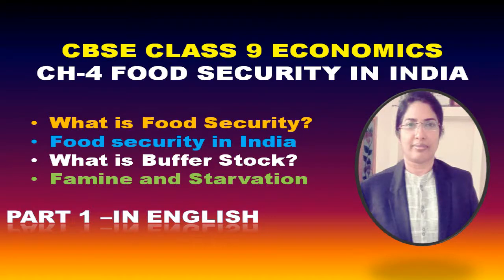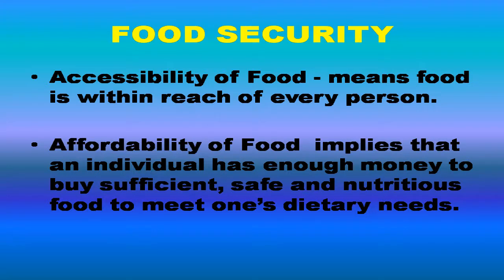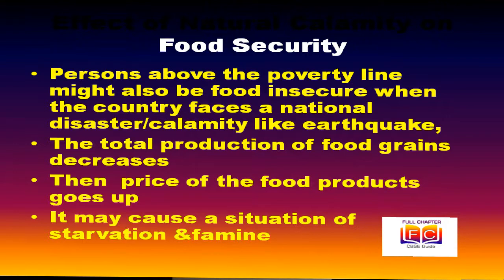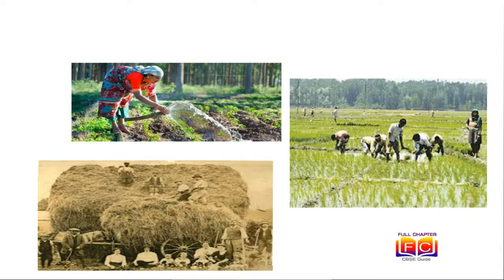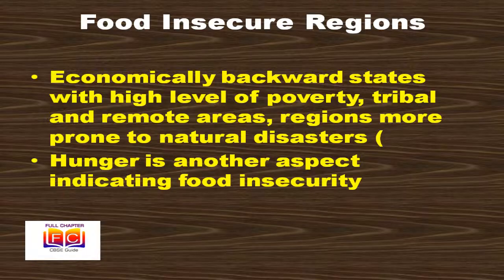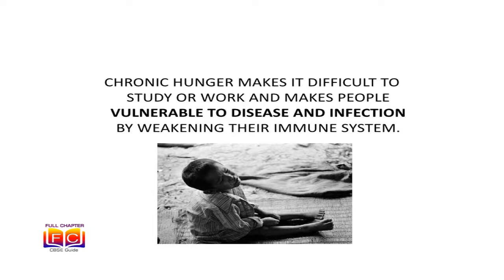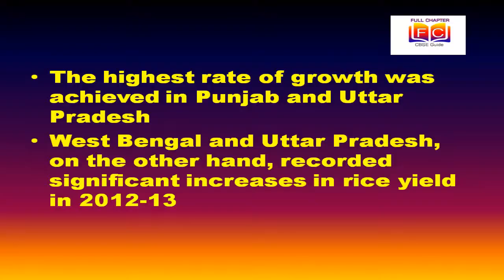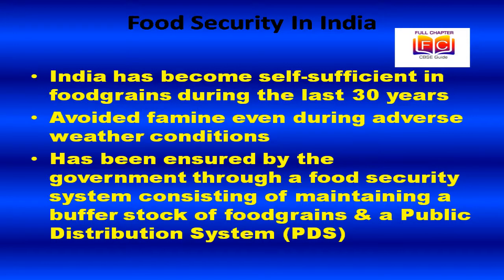UPSC_Exams Part 1 Notes on |Food Security In India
What is Food Security?
How is Food Security Assured In India?